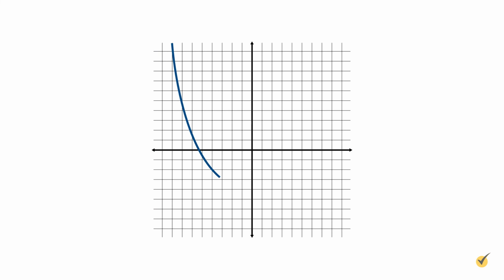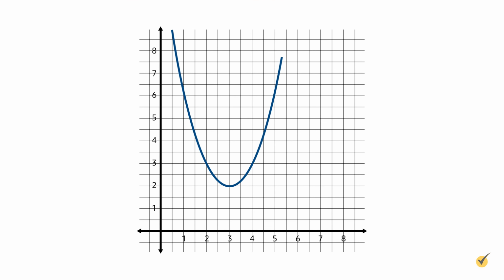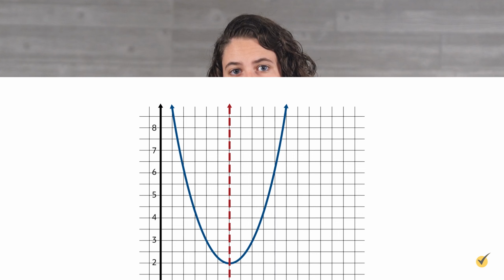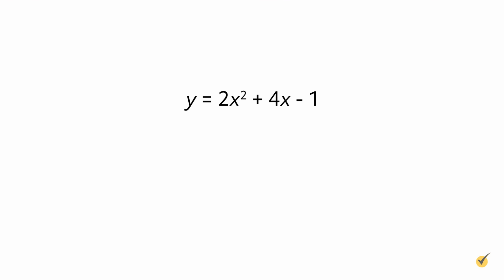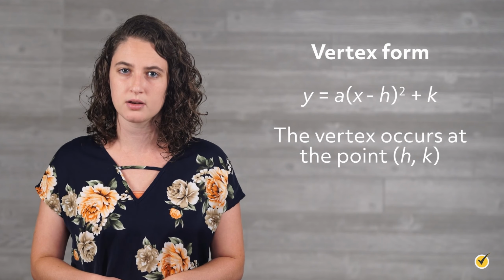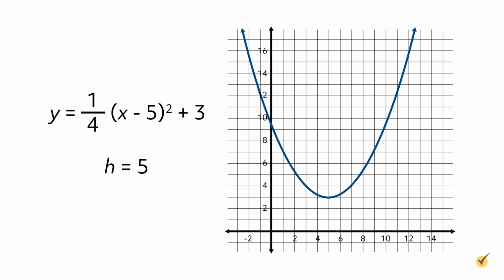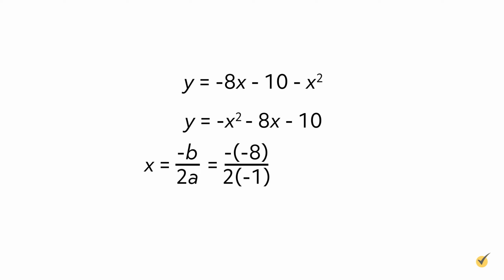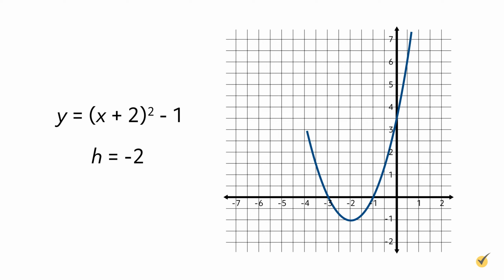Axis of Symmetry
In math, we use lines of symmetry to bisect shapes into identical, mirrored halves. The word “bisect” means to cut something in half. For example, a heart, a star, and some letters of the alphabet can be bisected with lines of symmetry so that the opposing sides are mirror images of each other.